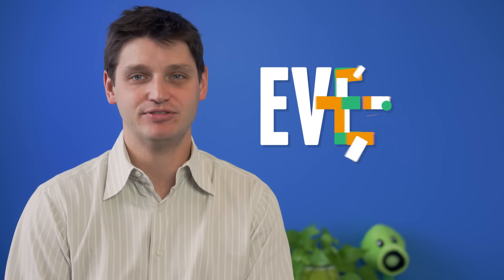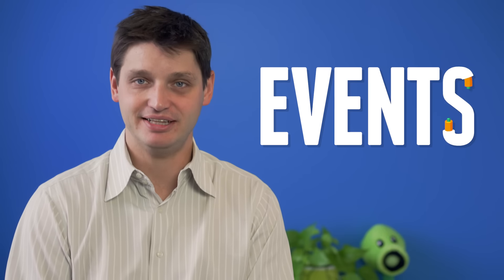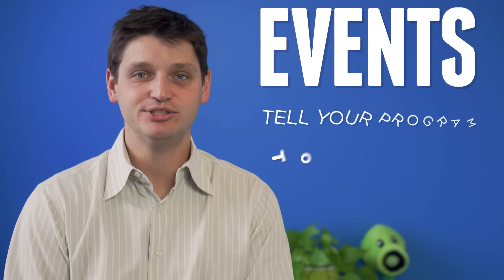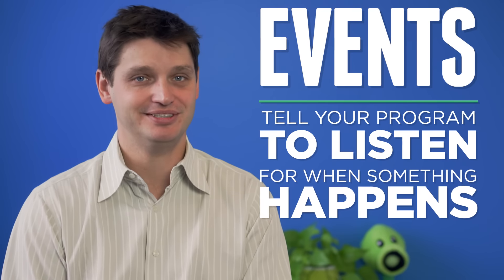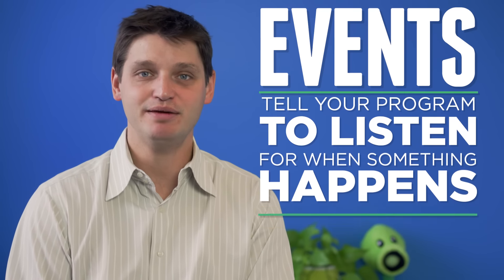Ice Age Hour of Code - Events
PopCap Games founder John Vechey gives a quick overview of events - the programming concept that allows you to interact with characters in your game. You'll learn how to get your characters moving by tapping the arrow keys on your keyboard.